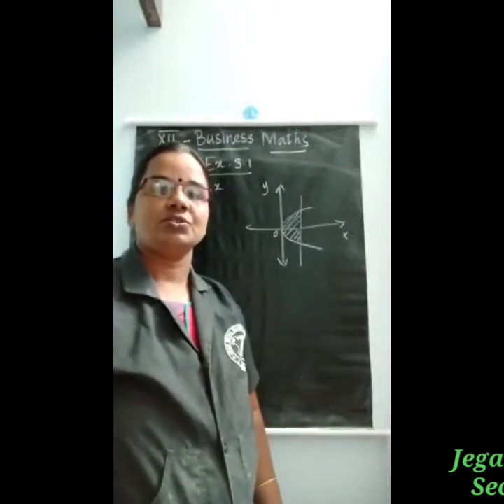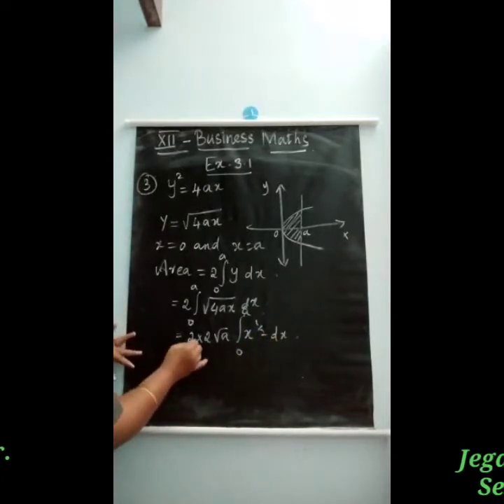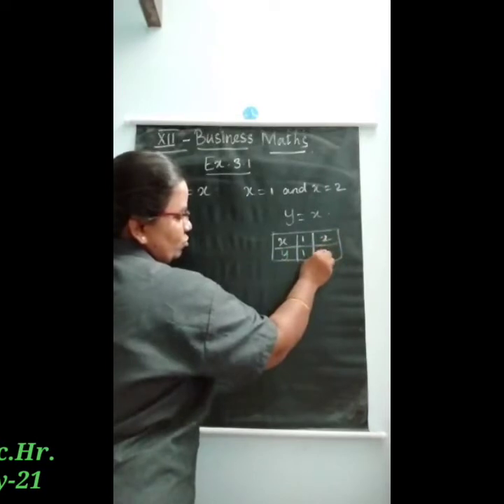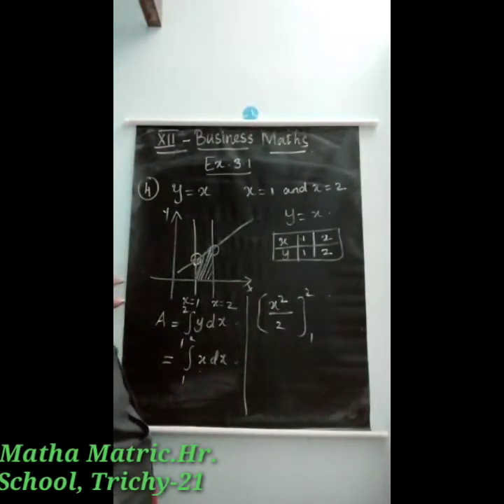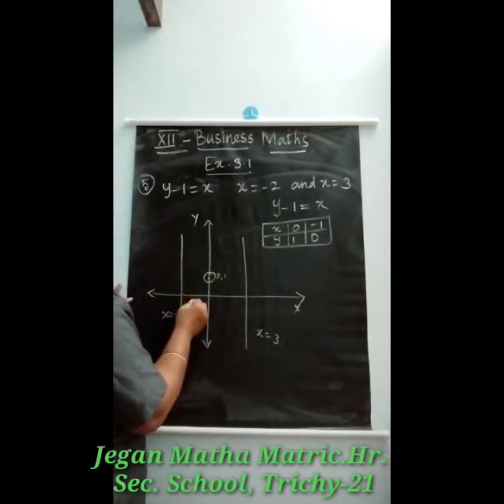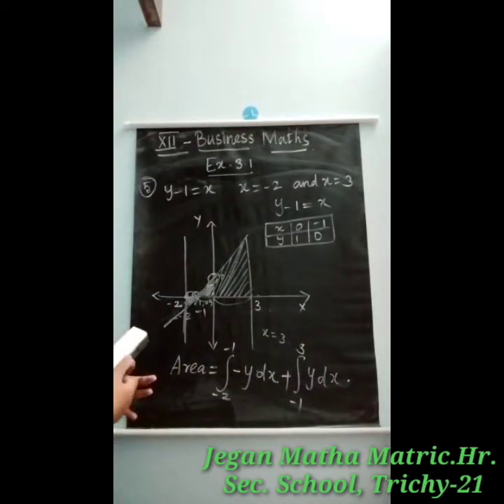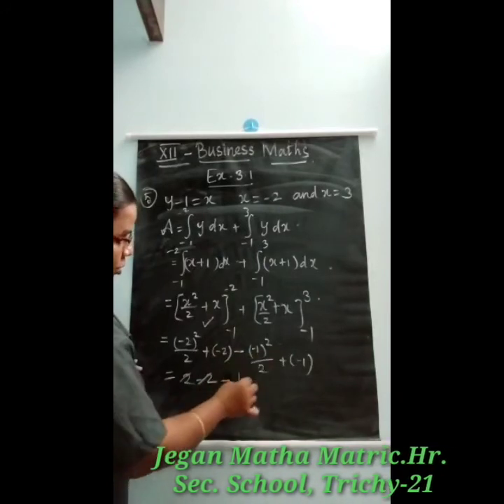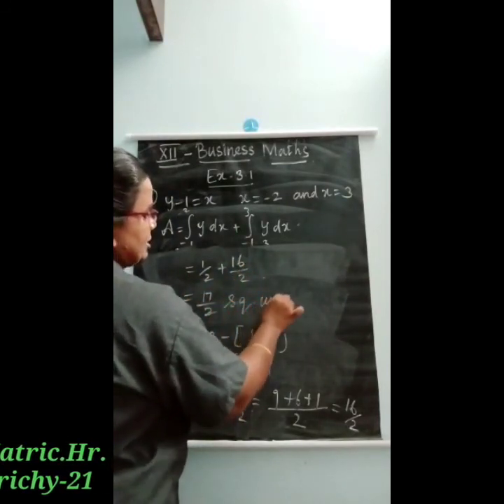STD XII BUSINESS MATHS (EX - 3.1 (3 TO 5 SUMS))